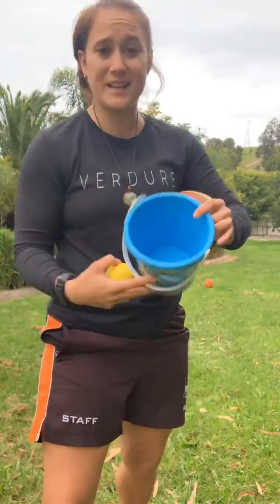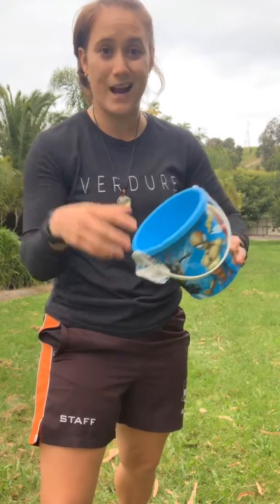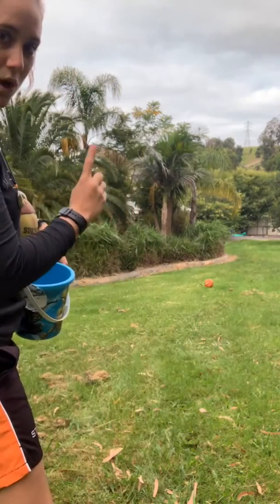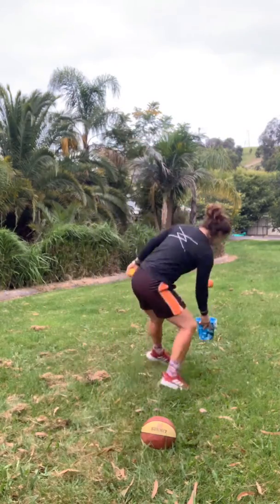Active Fun with Miss Leal